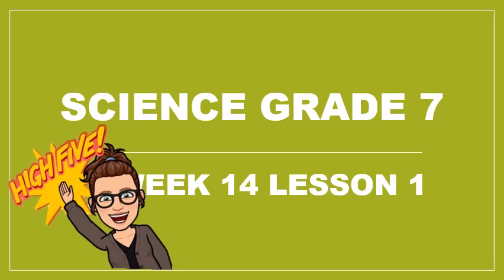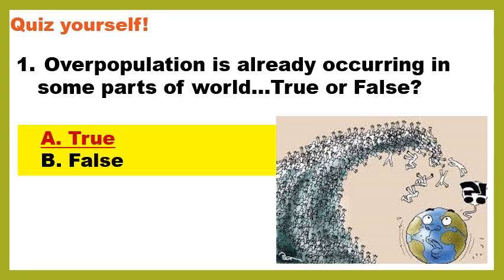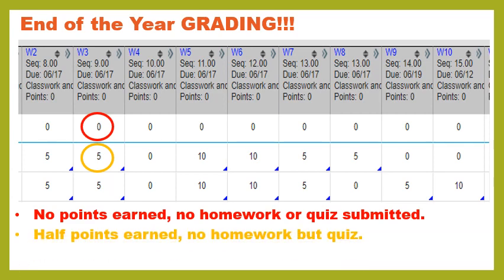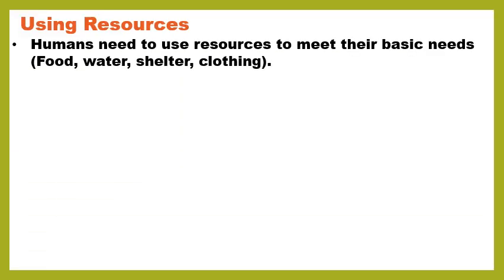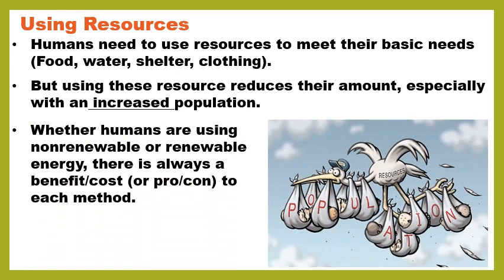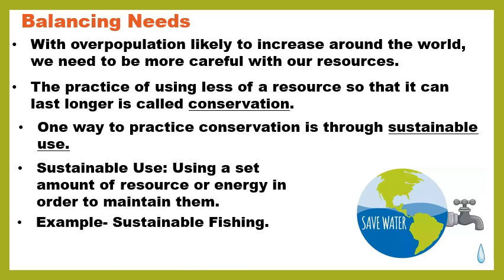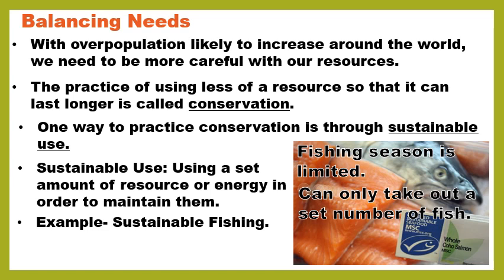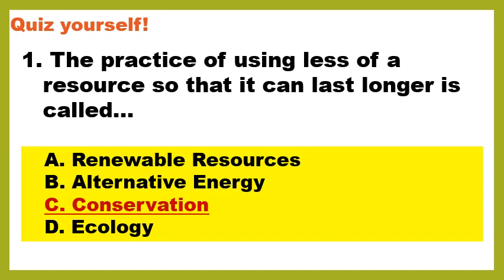Grade 7, Week 14 Lesson 1: Balancing Needs